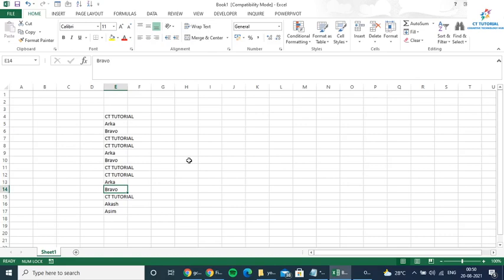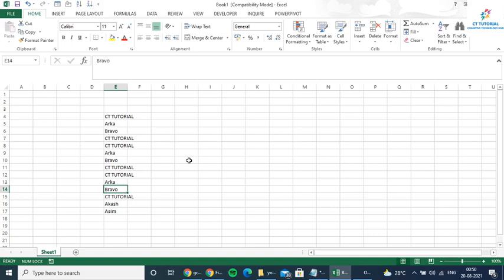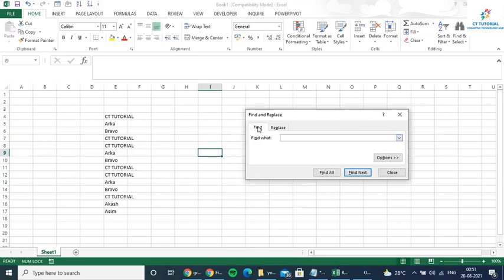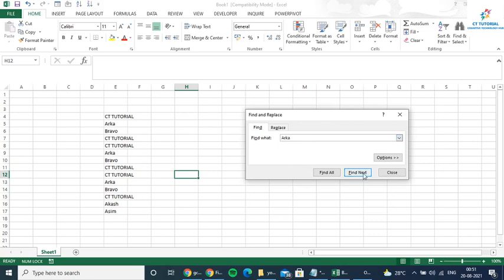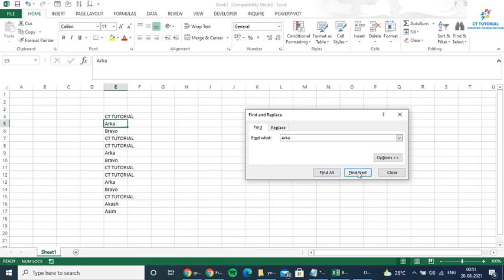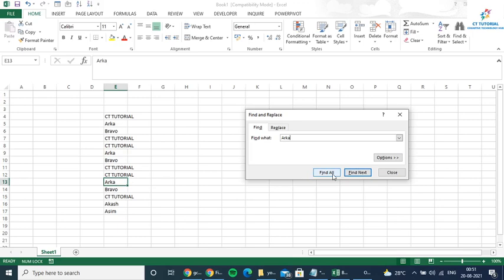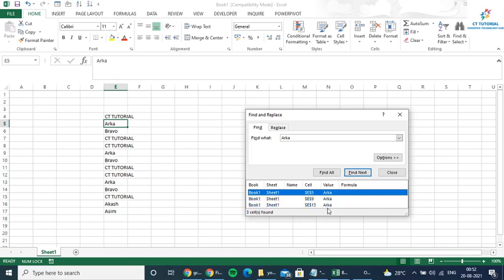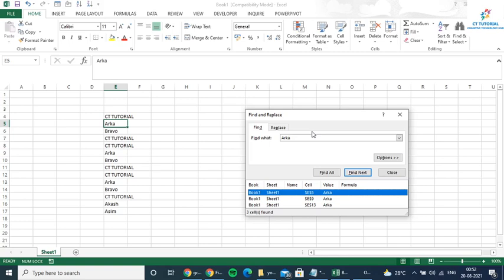Find and Select Option in MS Excel|| Microsoft Excel Tutorial (2013,2016,2019)|| CTTUTORIAL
This video series has been specially designed to cover Microsoft excel tutorial including ms excel basics, how to use excel, excel workbook, excel sheet, excel spreadsheet, excel formulas, advanced excel formulas, and macro excel.